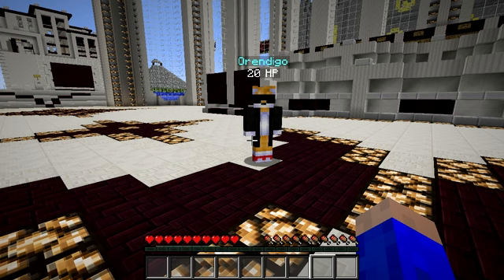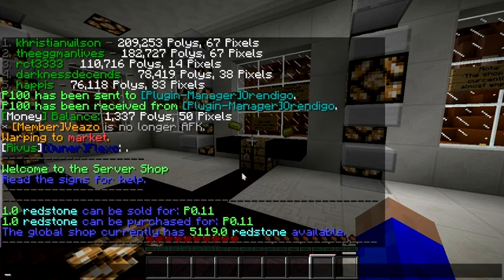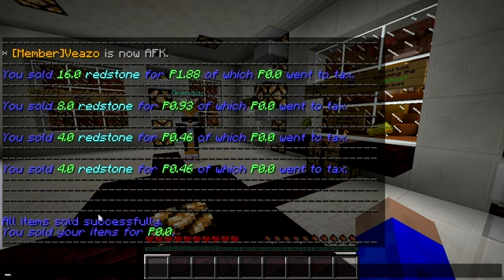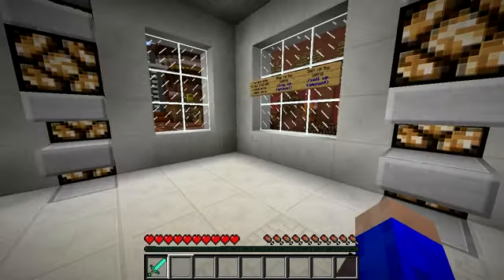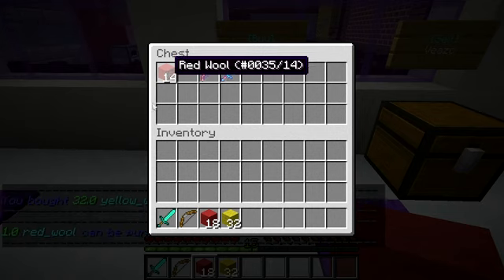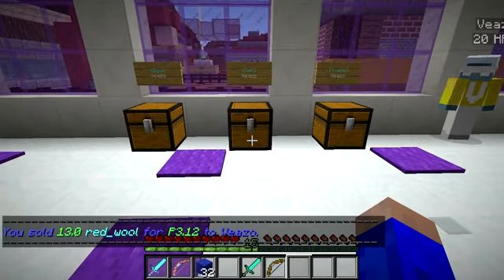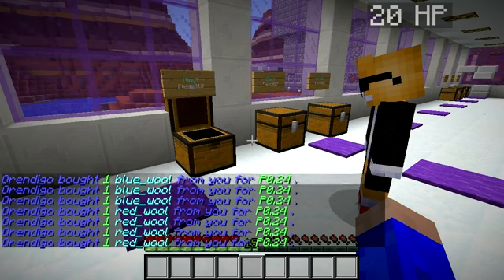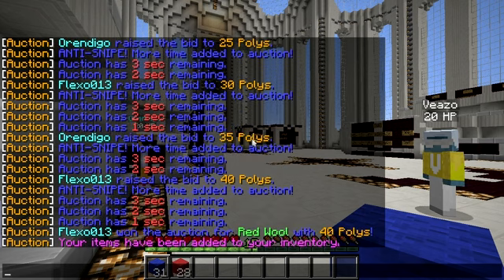OUTDATED! Economy Tutorial [iConomy, HyperConomy, floAcution]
In this video we explain how our economy works. The plugins used to make the economy work this way are: iConomy, HyperConomy, floAcution